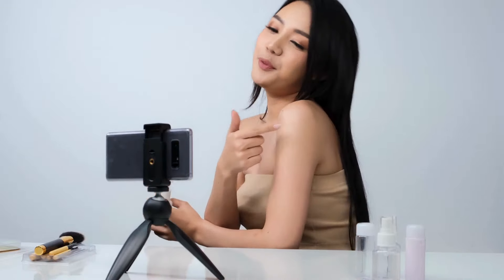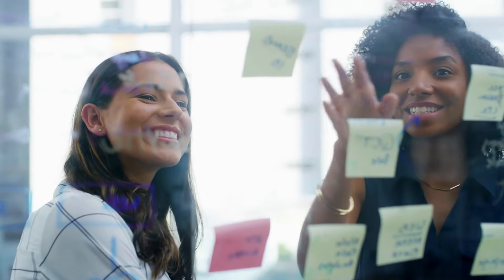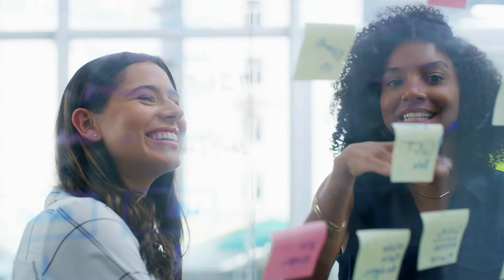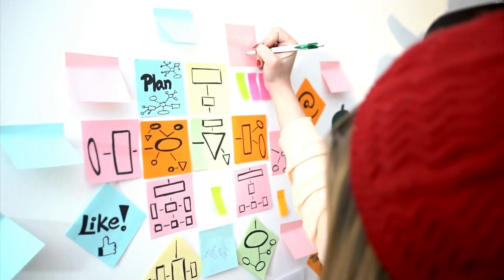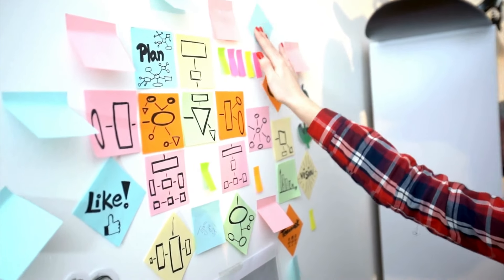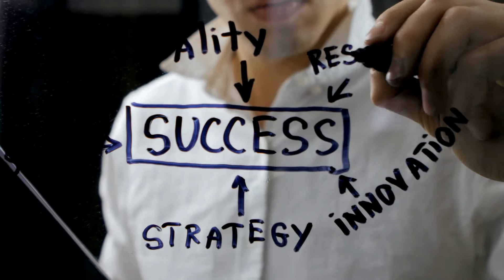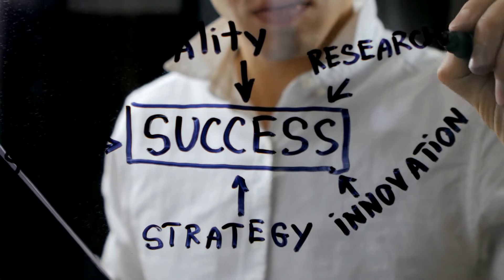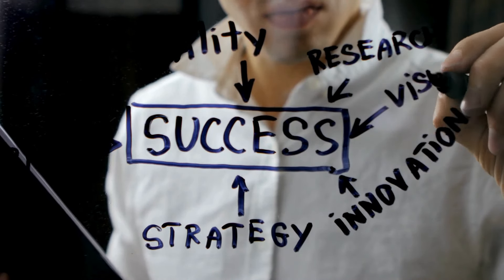Content Strategist Pros and Cons as a Career: The Great Debates | The Finance Virtuoso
Thinking about a career in content strategy? This video breaks down everything you need to know! Discover the fascinating role of a content strategist and the diverse array of tasks they tackle, explore the lucrative earning potential in this in-demand field, and find out where the hottest job opportunities lie.

0:00 Intro
1:07 What Does a Content Strategist Do?
2:34 Earning Potential
3:43 Finding Content Strategy Jobs
5:02 Job Satisfaction & Challenges
6:34 Unique Aspects of Content Strategy